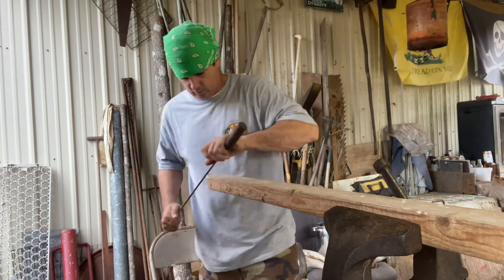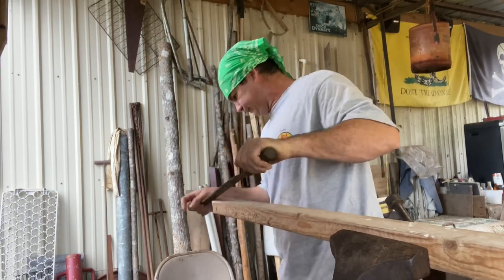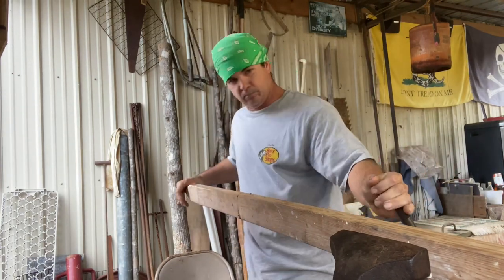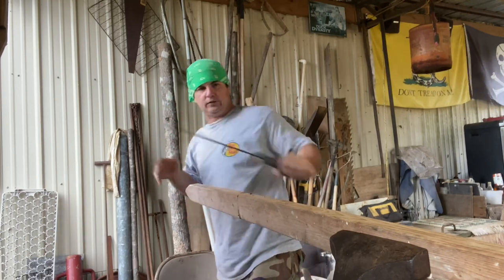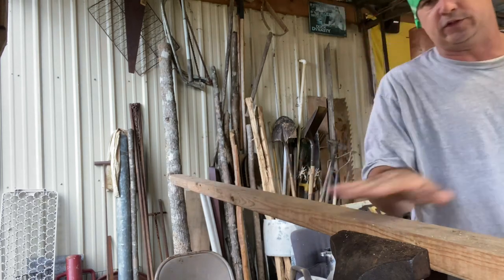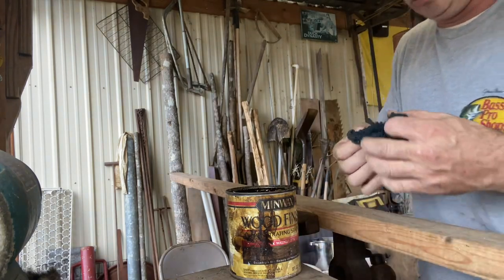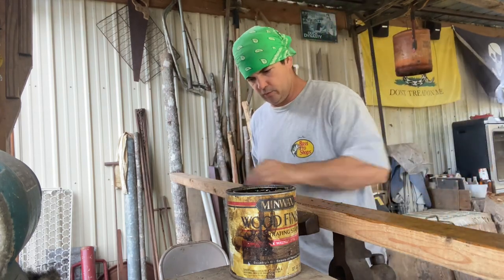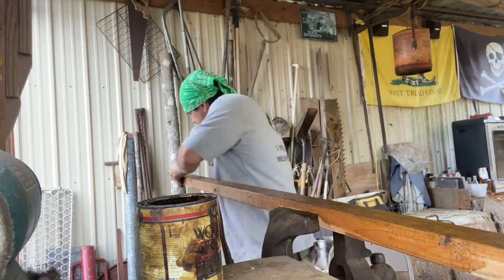Making a new small fleshing beam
My small fleshing beam had a large crack in it so i am making a new one from a 2x3